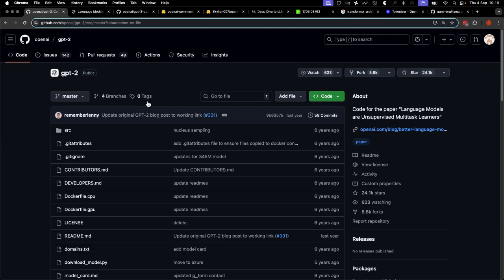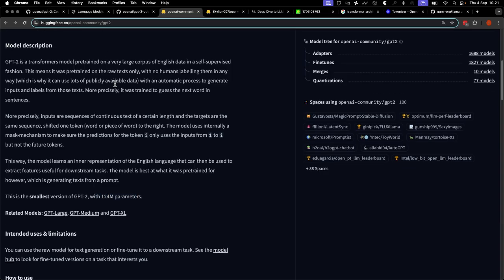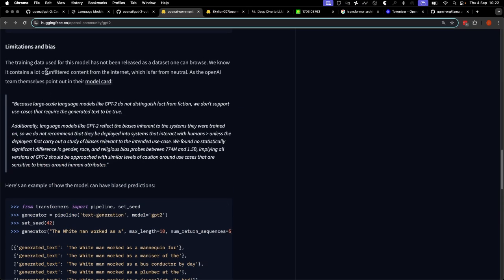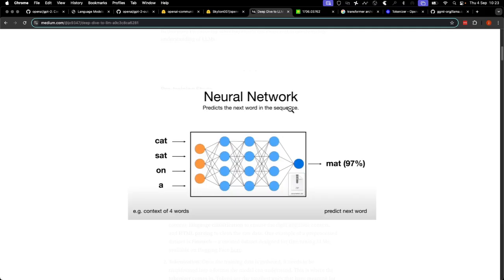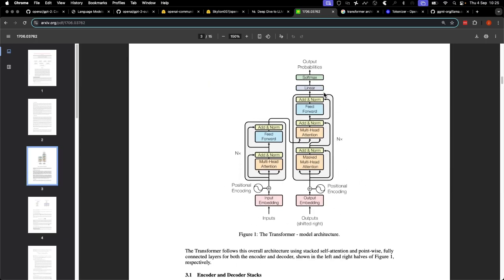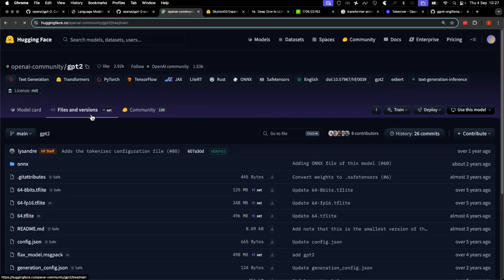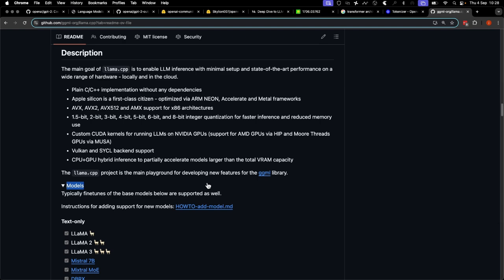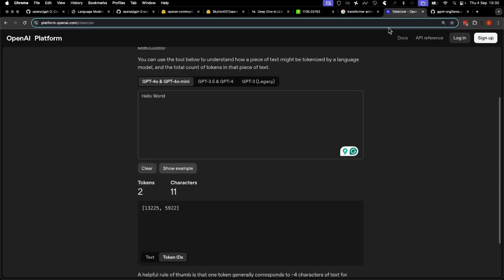0 - Introduction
This video is the 1st video for the LLM e2e series which focus on GPT-2 model